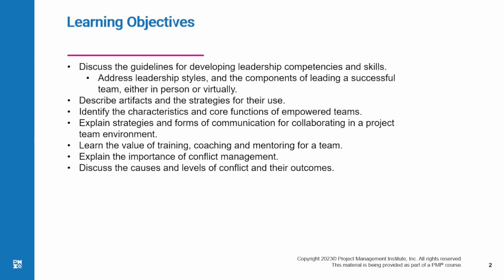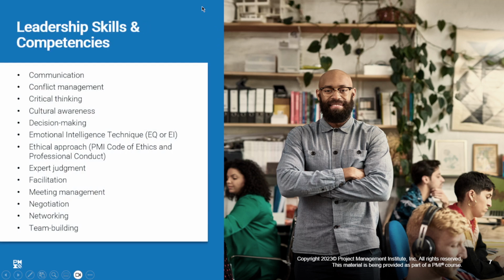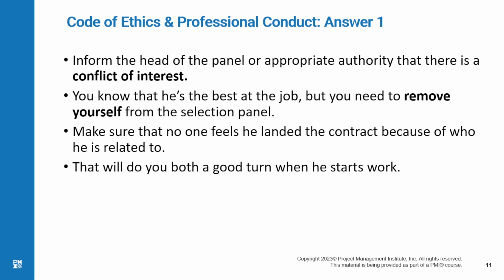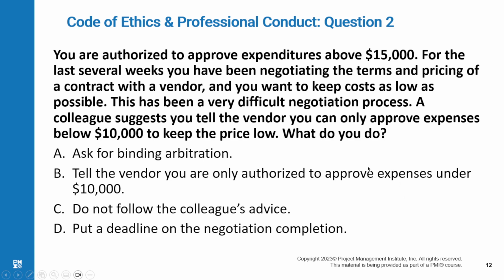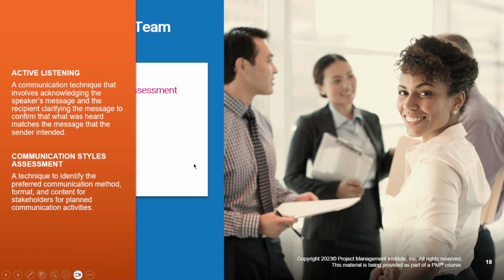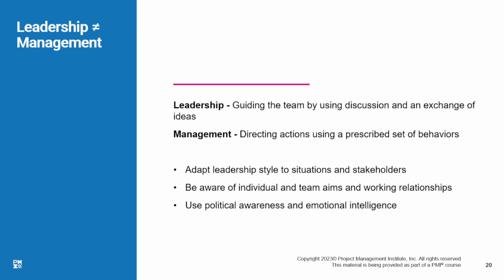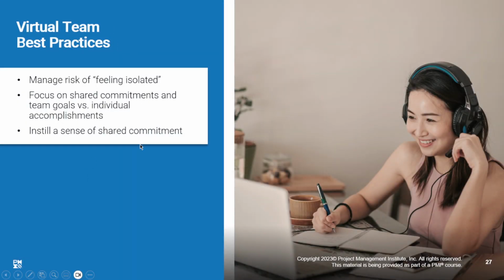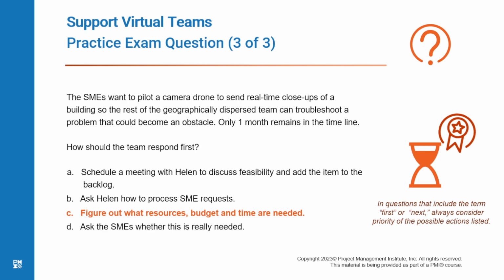Lesson 4 Lead the Team Craft Leadership Skills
Lead the Team - Craft Leadership Skills